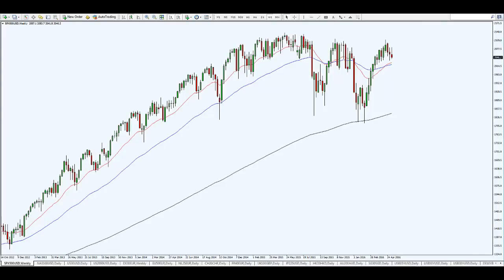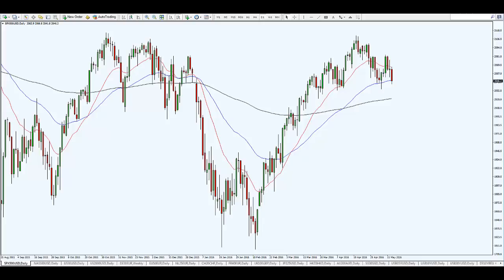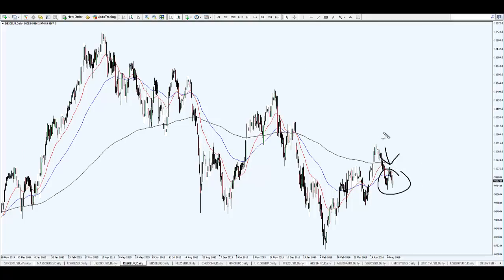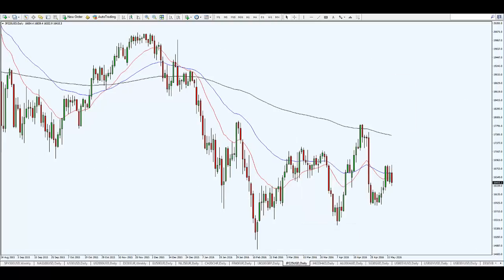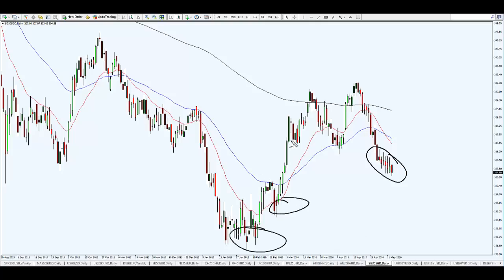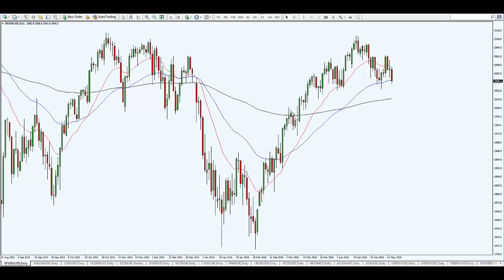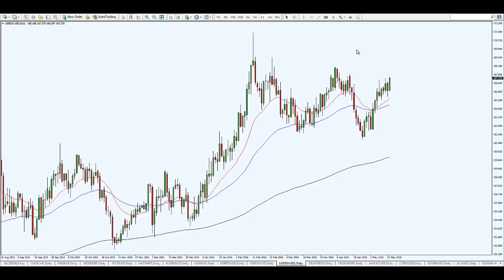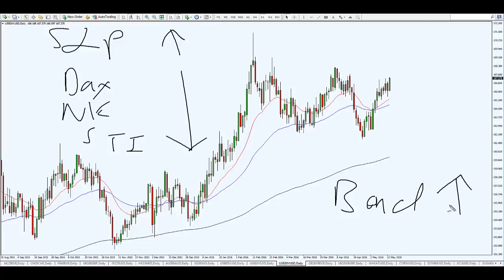What's happening in the global stock markets right now...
A few days ago, I had a chat with a friend who asked me:

Rayner, what's your take on the stock markets right now?

Are you looking to invest, sell, or...?

So I figured, let's do something different this week.

Instead of looking at the usual forex and futures market, let's go the other way. The stock markets!

Thus, in this week's video... you'll discover:

Which stock market is the strongest right now (and if you're looking to long, it should be this market)

What's happening right now across US, Europe, and Asia equity markets

Why I'm bullish on the bond markets — and how I'm looking to trade it

You don't want to miss any of this, do you?

So, go watch this week's market analysis right now.